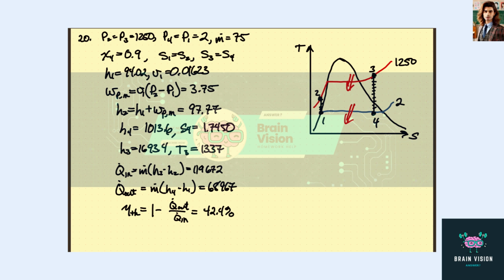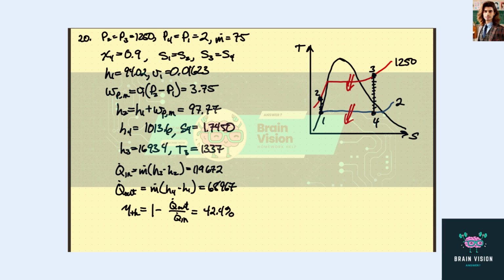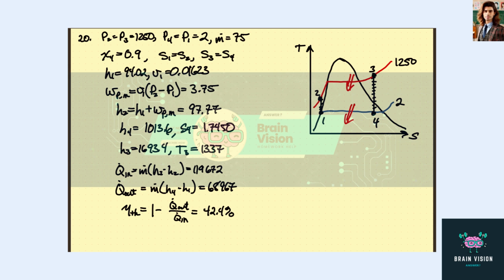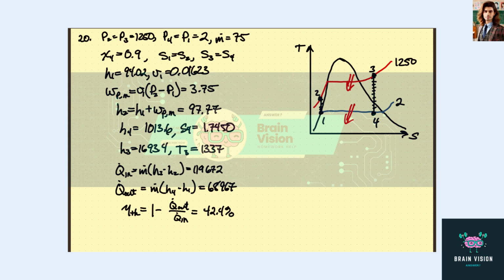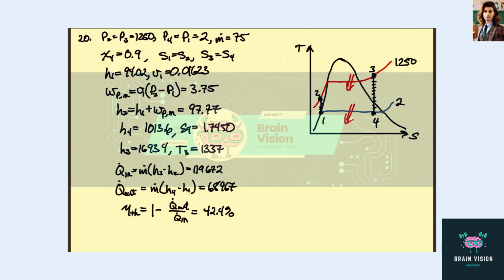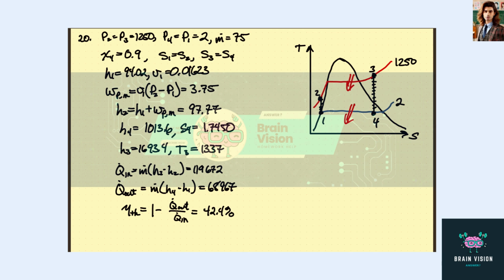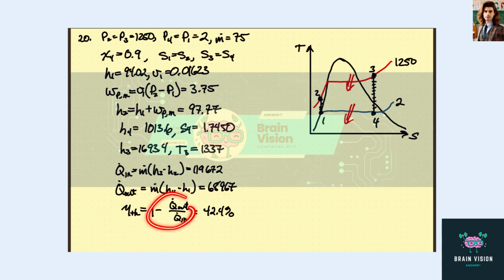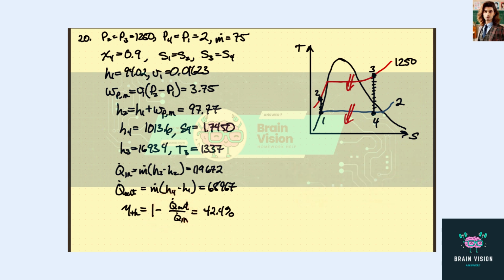A steam power plant operates on a simple ideal Rankine cycle between the pressure limits of 1250 and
A steam power plant operates on a simple ideal Rankine cycle between the pressure limits of 1250 and 2 psia. The mass flow rate of steam through the cycle is . The moisture content of the steam at the turbine exit is not to exceed 10 percent. Show the cycle on a diagram with respect to saturation lines, and determine the minimum turbine inlet temperature, the rate of heat input in the boiler, and the thermal efficiency of the cycle.